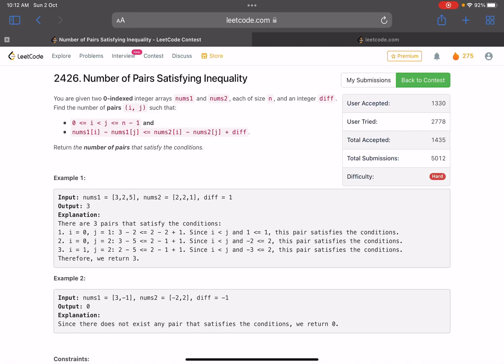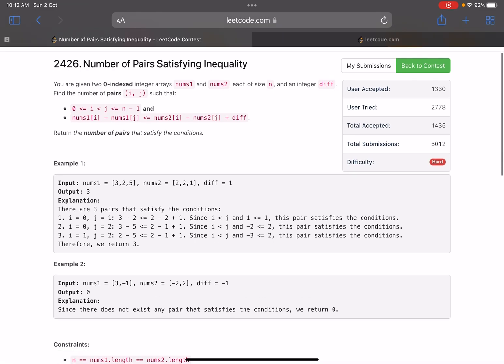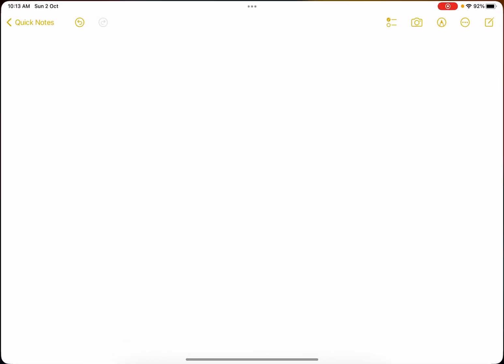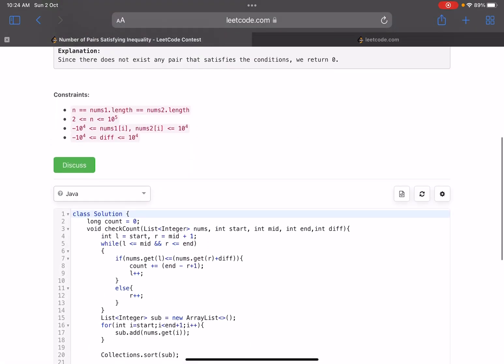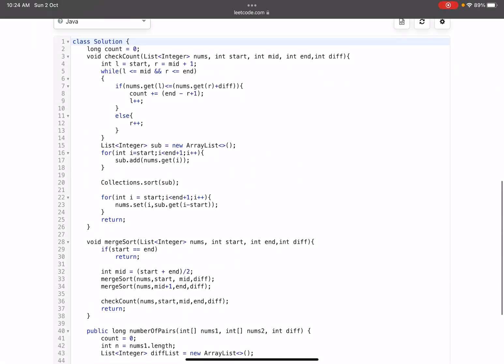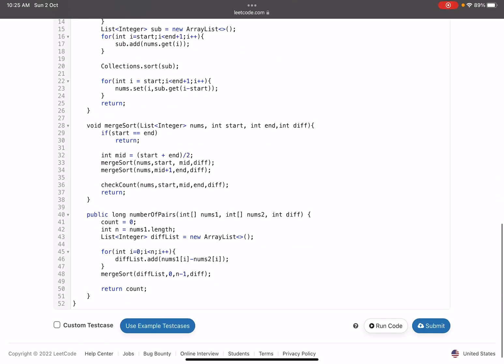Leetcode BiWeekly contest 88 - Hard - Number of Pairs Satisfying Inequality